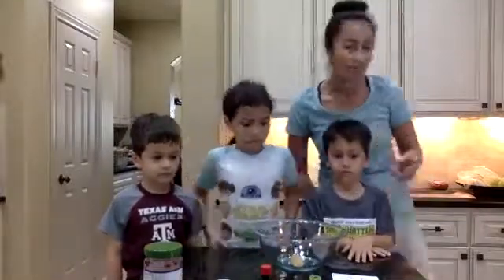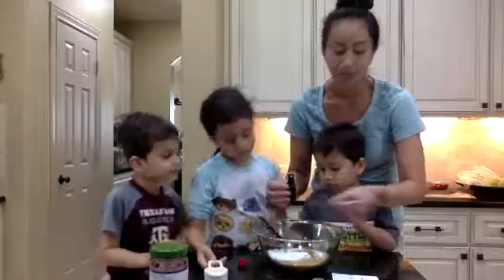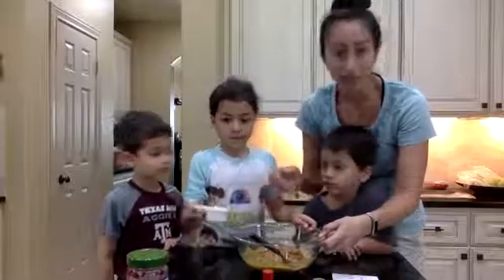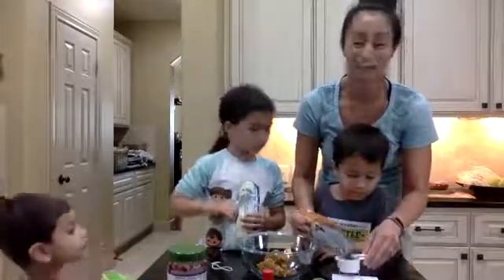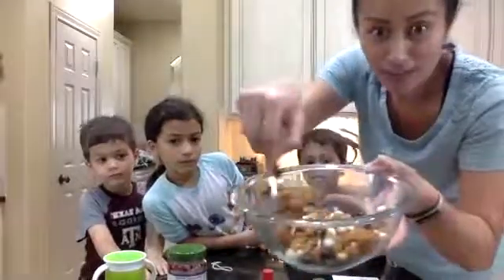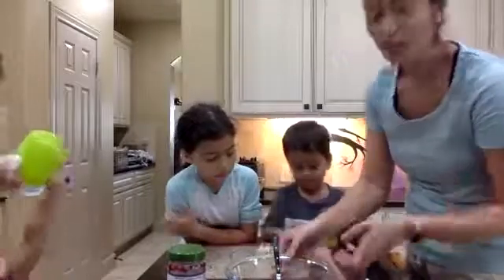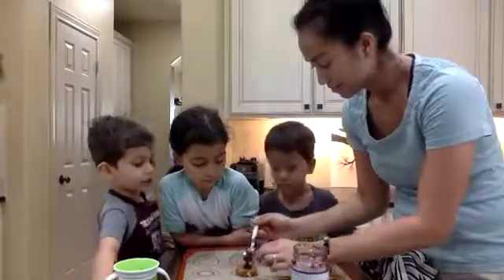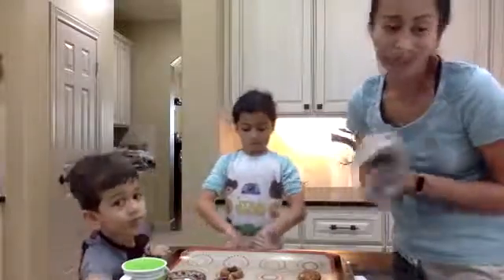Kids in the Kitchen: Peanut Butter Cookies 2 Ways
Kids in the Kitchen: Peanut Butter Cookies 2 Ways// Looking for easy kids activities during Coronavirus lockdown? Get the Kids in the Kitchen! Teaching kids to cook is a great life skill that can be taught now while you and the family are at home.

Who doesn’t love cookies??! Kids will love helping you make these easy Peanut Butter cookies that can be made gluten free and refined sugar free. Plus I’m showing you two ways to make this basic Peanut Butter Cookie recipe into totally different but equally delicious sweet treats!

Check out this Facebook live video to see how to make Peanut Butter Cookies 2 ways!

For more good food that’s good for you, check out NourishwithRenata.com!